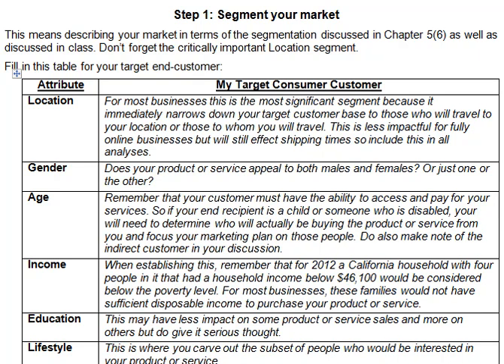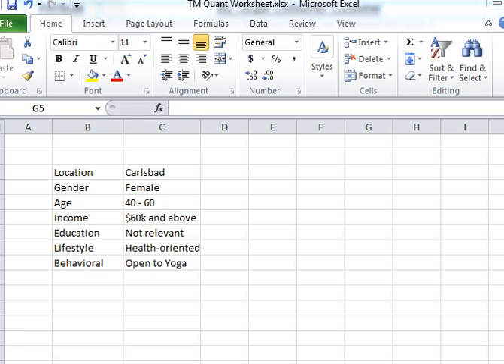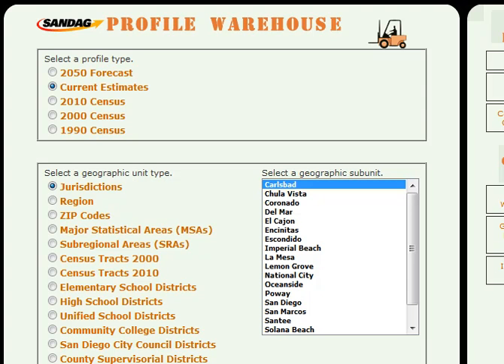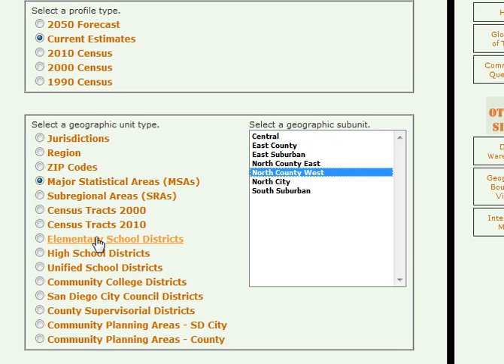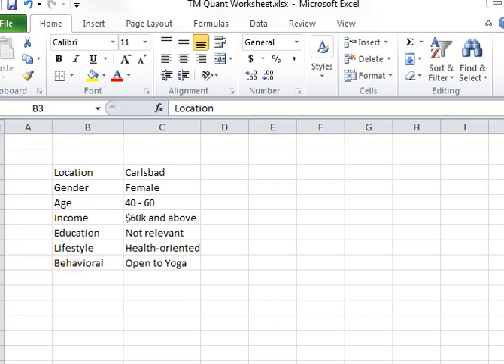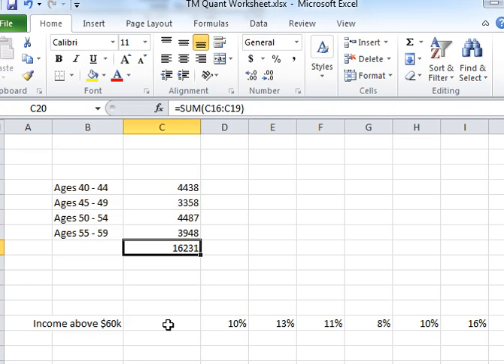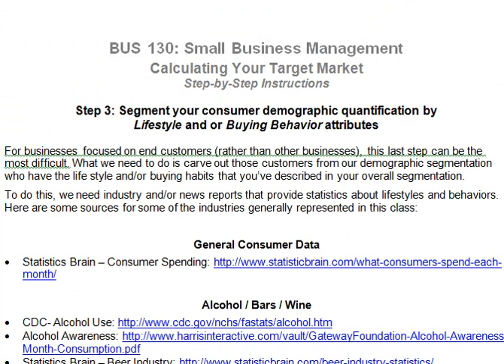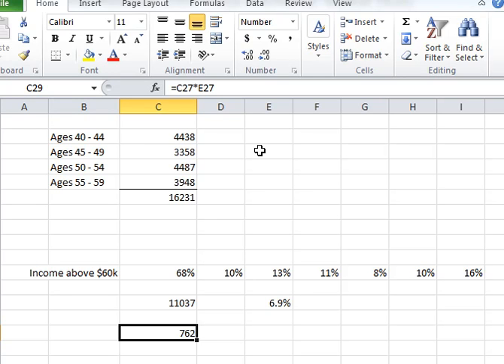Target Market Quantification, Step by Step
Here is a short video to go along with the guide attached here showing you how to quantify your target consumer market.

Most useful for: MiraCosta College students in BUS130 - Small Business Management.

These videos are available to both my online and on campus students.